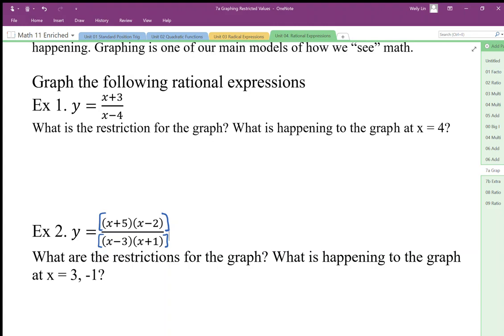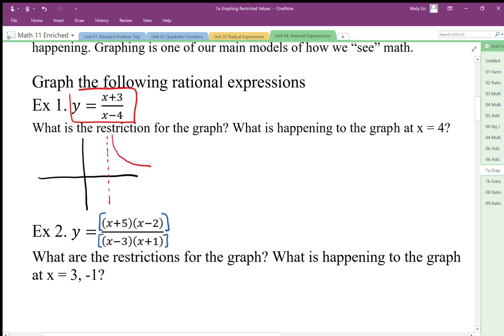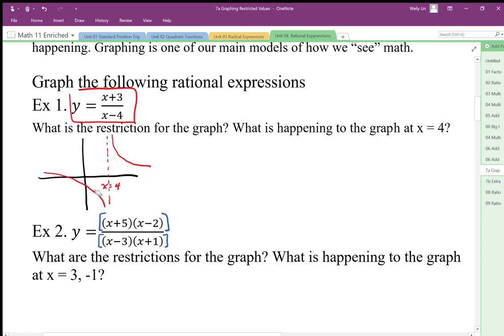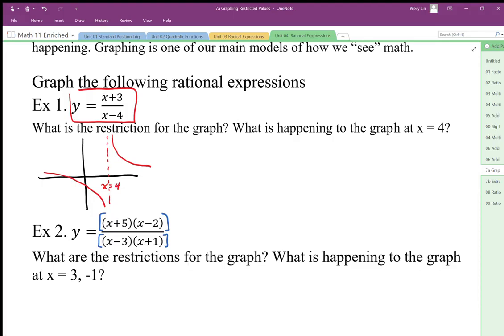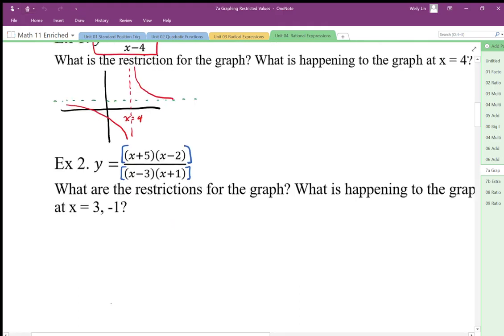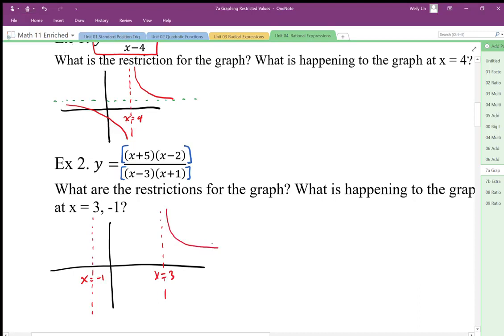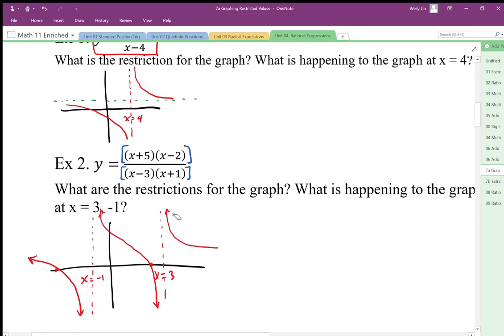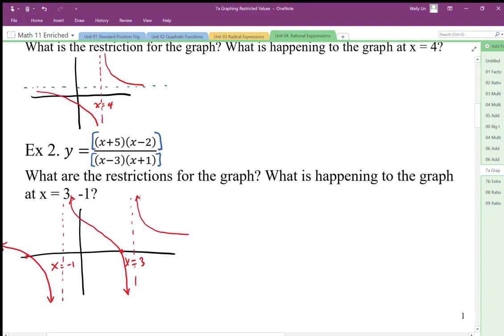7a Graphing Restricted Values Part2